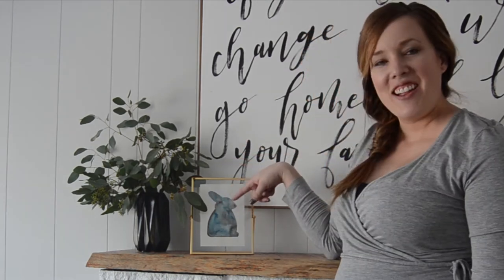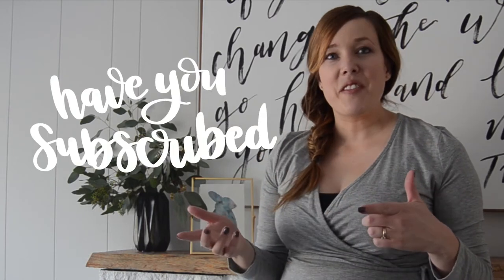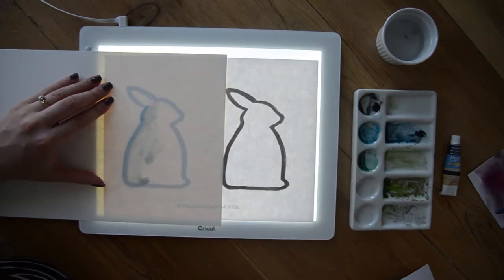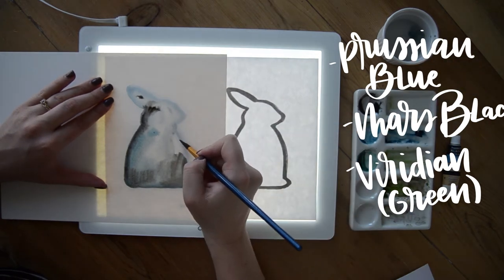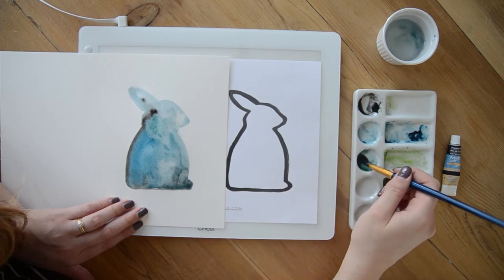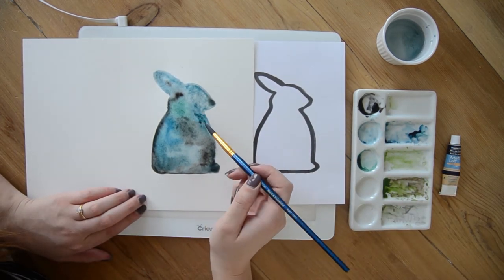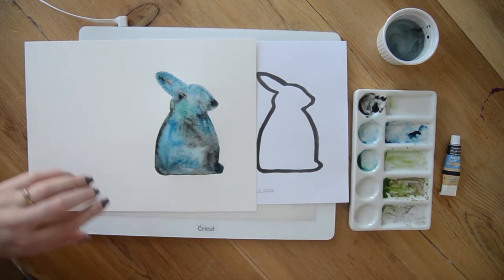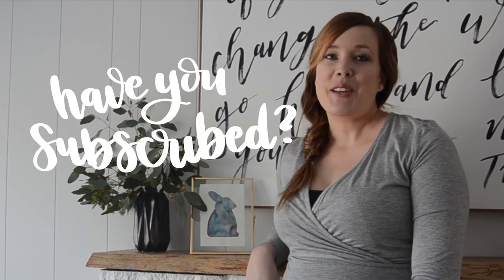DIY Spring Watercolor Bunny- Watercolour for beginners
Follow along as I share how to make this simple DIY Spring Watercolor Bunny art for my mantel. This is a total beginner watercolour tutorial- just grab my free printable rabbit outline for your template! By using a lightbox for tracing the design, you can trace on watercolor paper even though it's thick PLUS you get no annoying pencil lines to erase through the watercolour paint.

If you liked this watercolour tutorial- I have another one using the same colours right

This video is part of the Spring DIY and Decor Challenge hosted by The DIY Mommy.